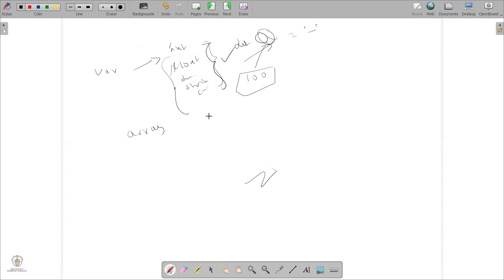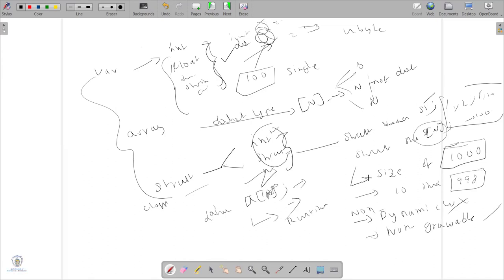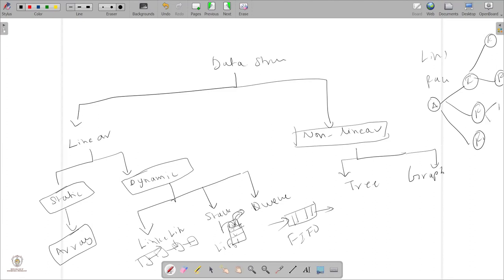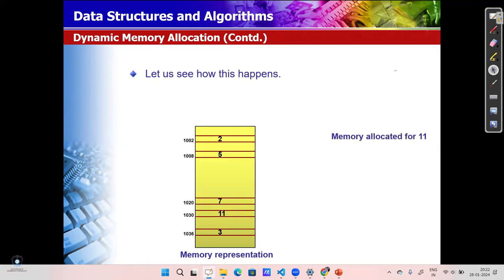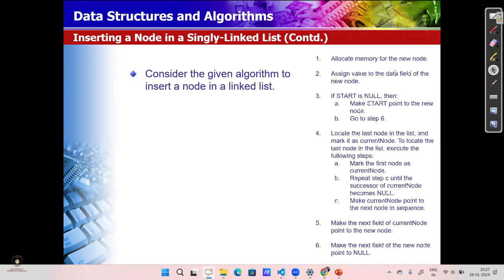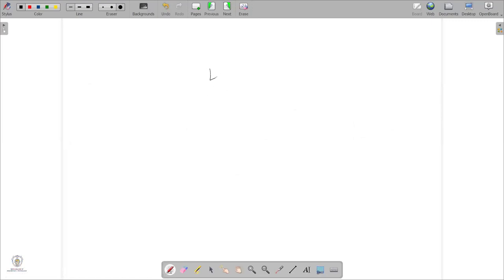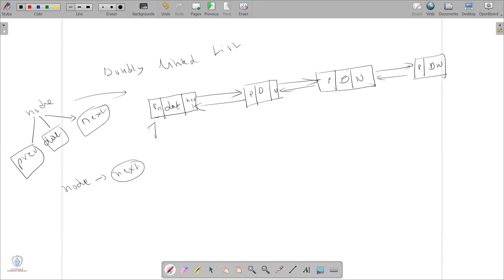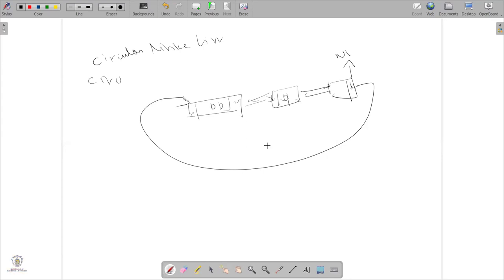Class 9 | Practical Data Structures with C💻@NimraCollege-M.C.A